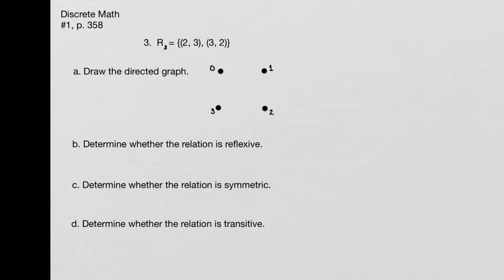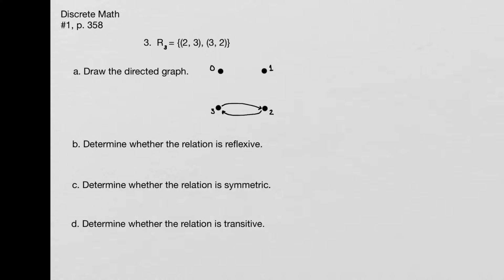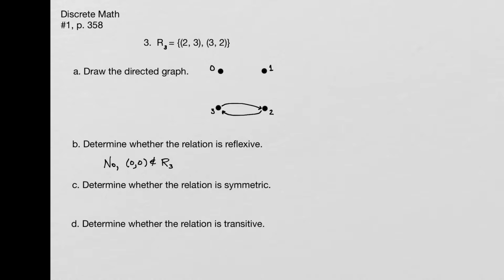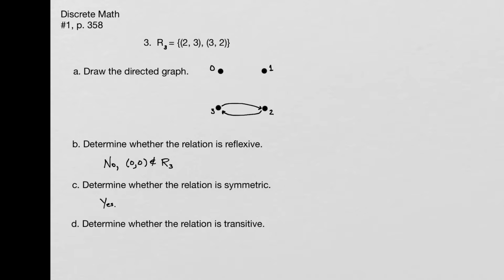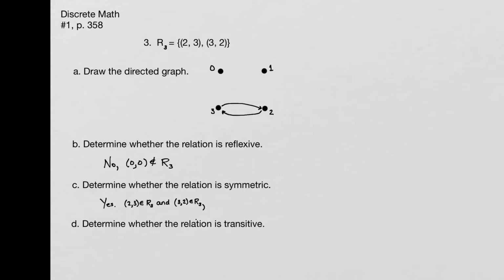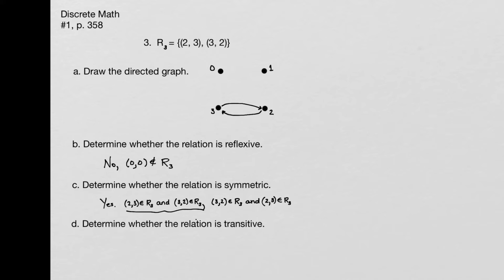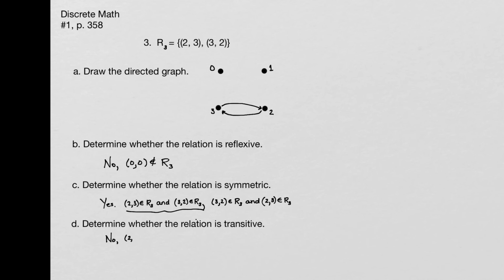Discrete Math - #3, p. 358